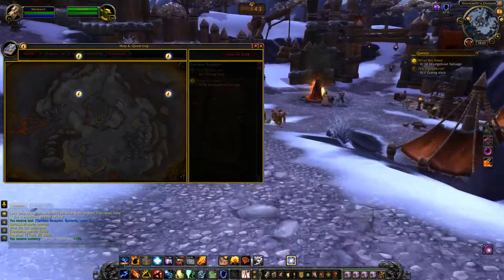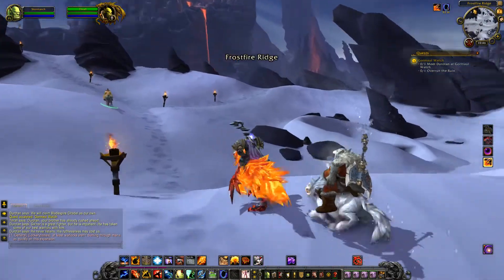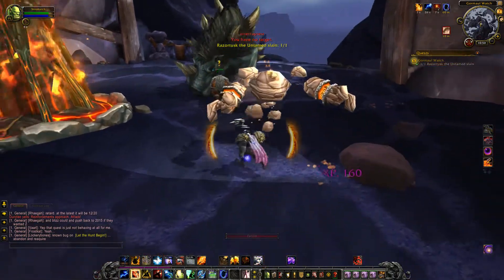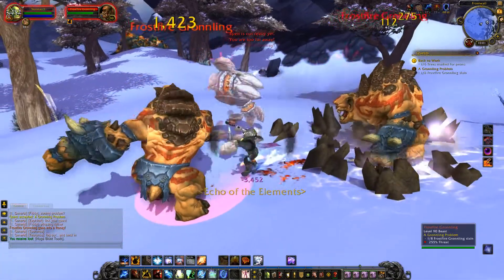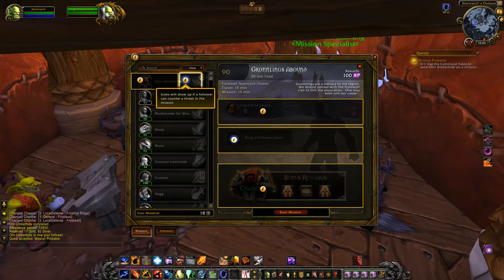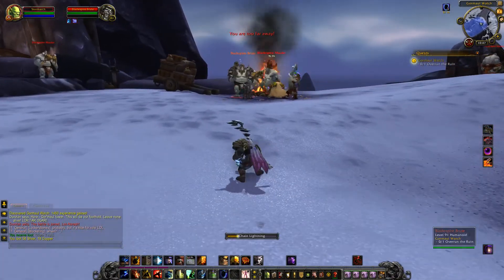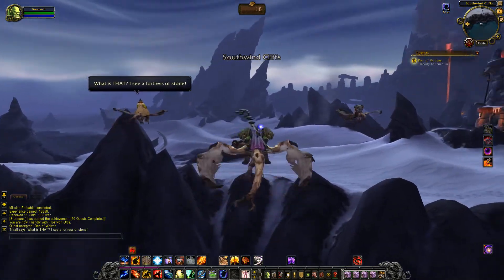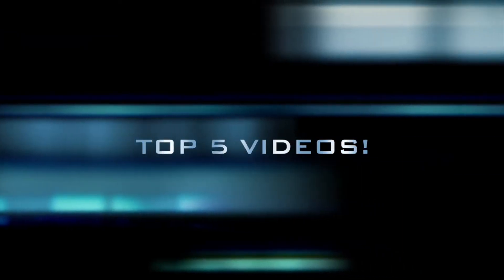Warlords of Draenor BETA, Frostfire Ridge + Garrisons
In this World of WarCraft video I continue my adventure across Draenor into the icy Frostfire ridge. I hope you enjoy the video and please do remember the game is still a work in progress.

I've decided not to use raw gameplay because it can be a bit boring to watch without cutting in my opinion, plus I can only talk for so long :).